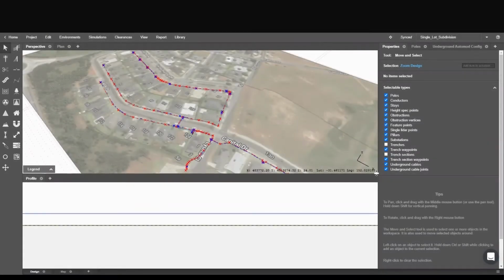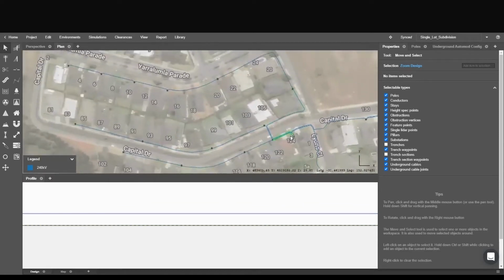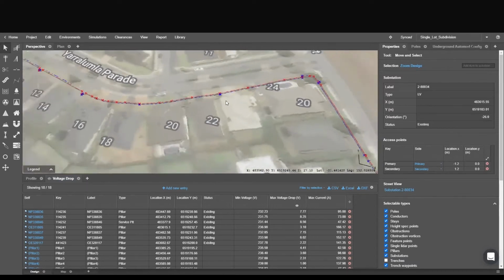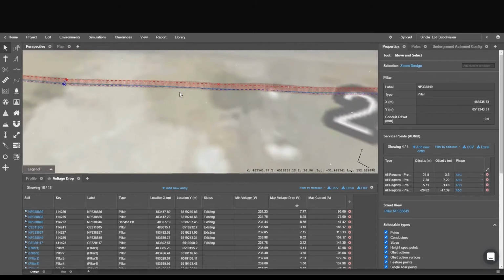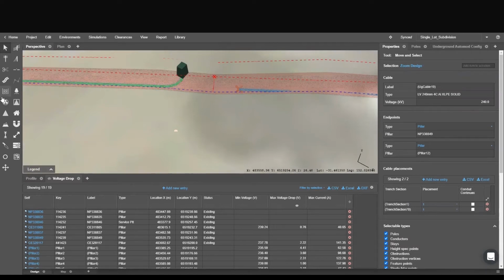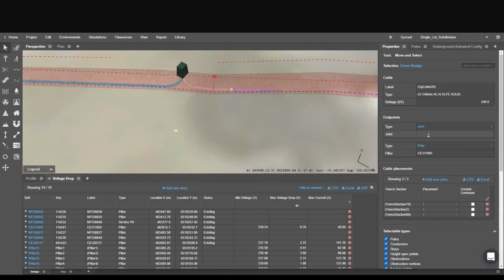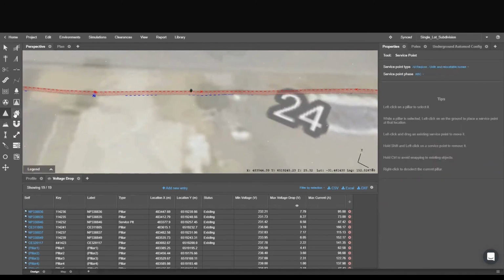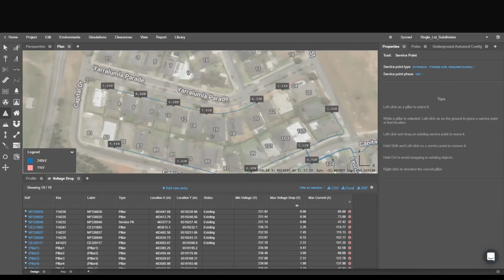Tutorial 3 - Single Lot Subdivision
Tutorial 3 - Single Lot Subdivision Example

0:00 - Intro
0:39 - Plan View
0:53 - Existing Voltage Drop
1:06 - Project Background
1:56 - Installing Pillar Method 1
3:16 - Installing Pillar Method 2
3:38 - Adding Service Points

Neara is a cloud-based enterprise platform delivering significant cost savings, efficiency improvements, safety enhancement, and risk mitigation across our customers' networks and a broad spectrum of asset-critical use cases. We are able to injest and classify data in order to produce a 3D engineering-grade digital twin of your network to provide detailed analysis and network simulations.